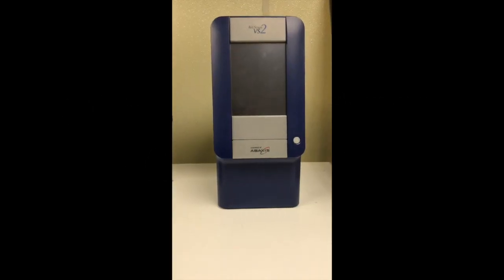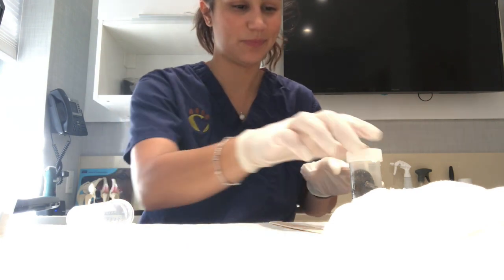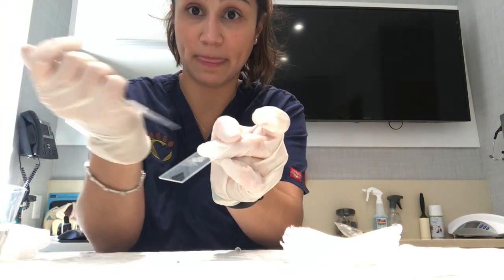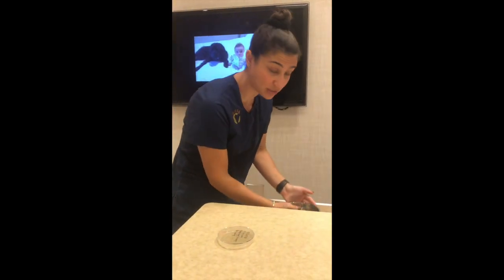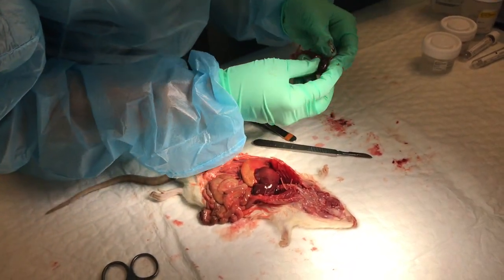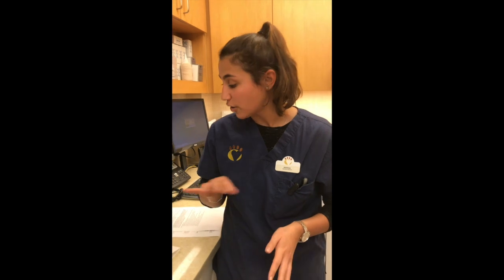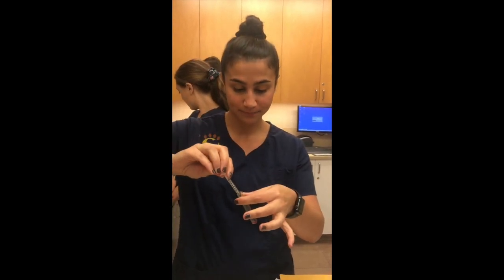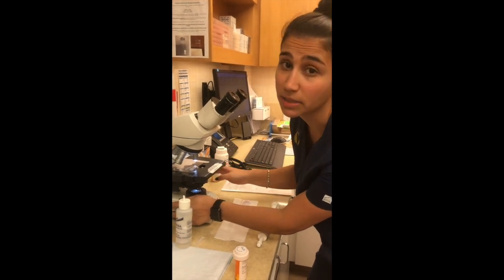Clinical Pathology II AVMA Video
This video is about Clinical Pathology II AVMA Video